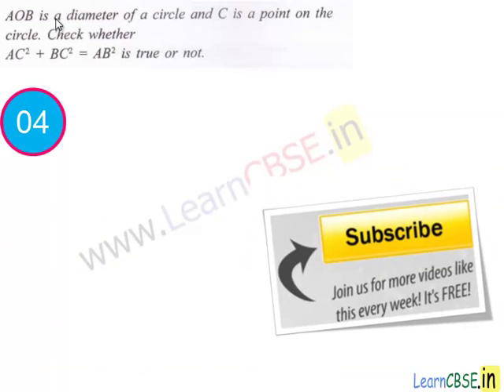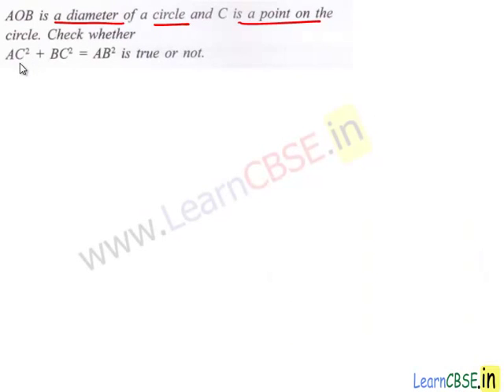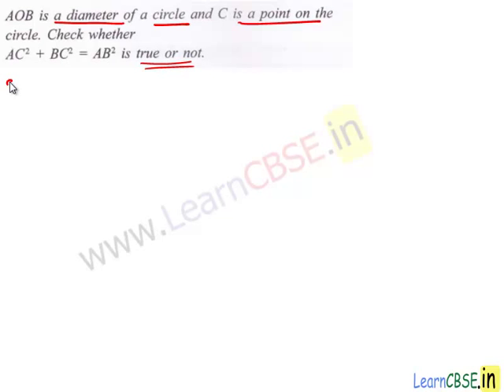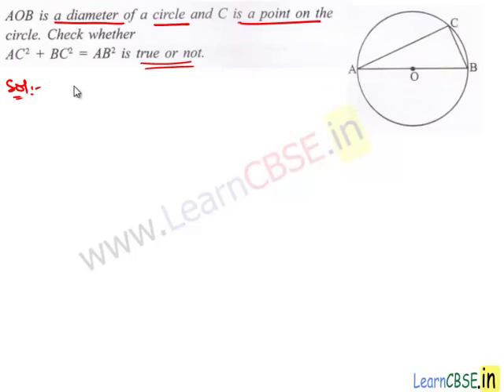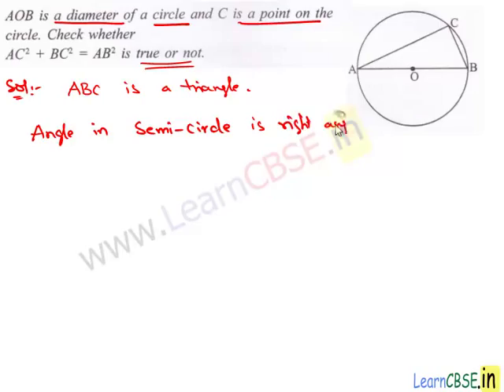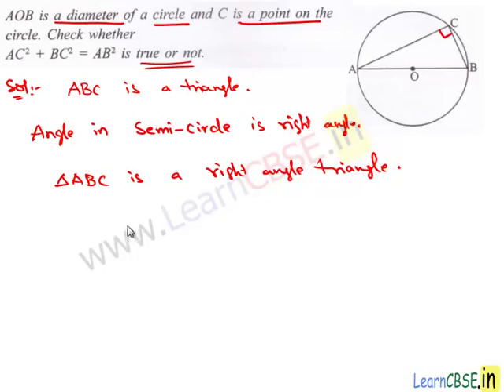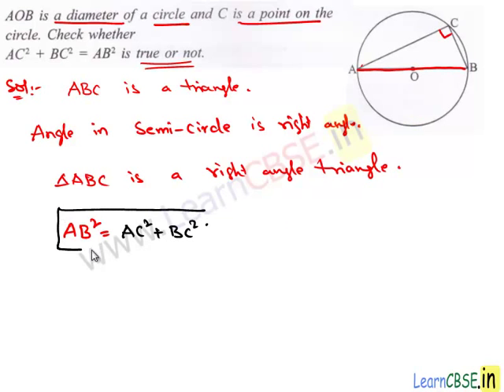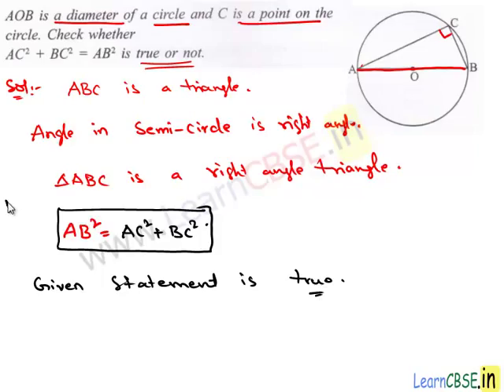sample question paper for class 9 cbse sa2 maths Paper 1 q4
00:02 CBSE sample papers for Class 9 Maths SA2 Paper 1 q4 AOB is a diameter of a circle and C is a point on the circle. Check whether AC2 + BC2 = AB2 is true or not.

10th cbse sa2 maths sample papers with answers,